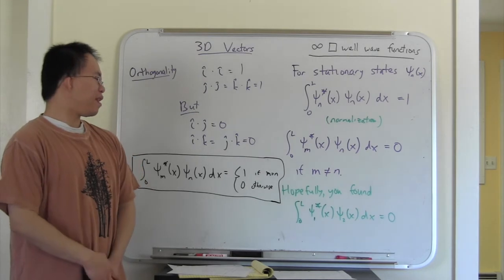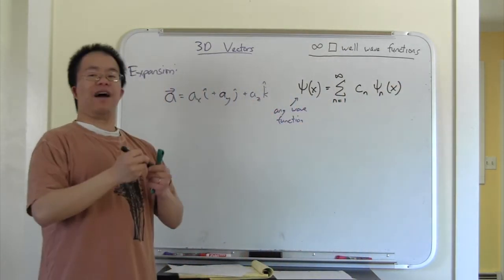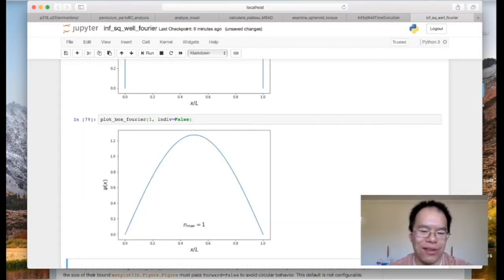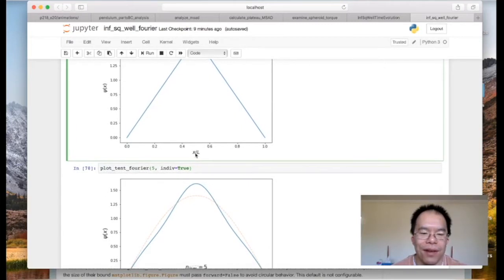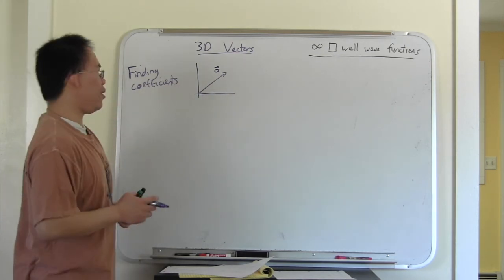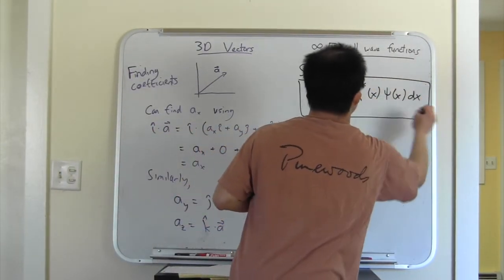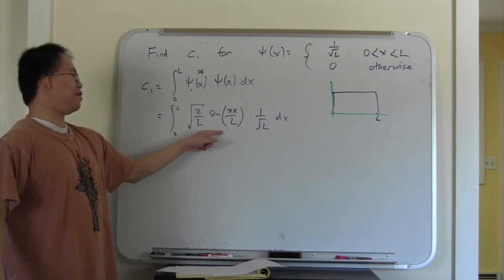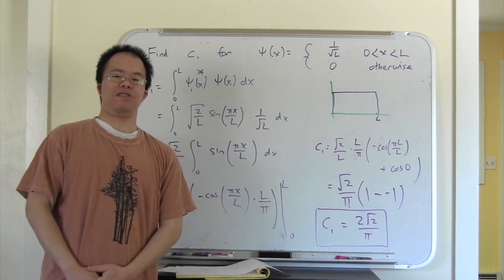Physics 218: Class #27, Part 2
Continued discussion of orthogonality; introduction to Fourier series; expansion of an arbitrary wave function as a sum of stationary states.